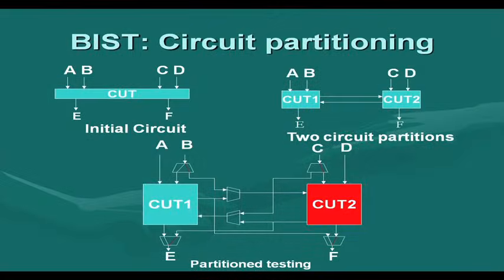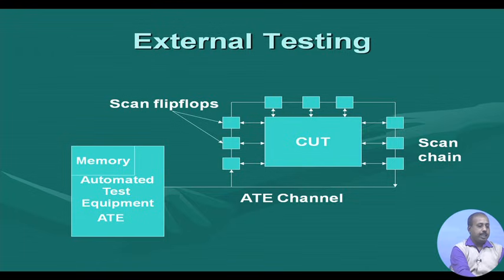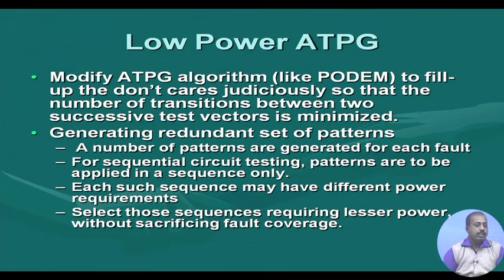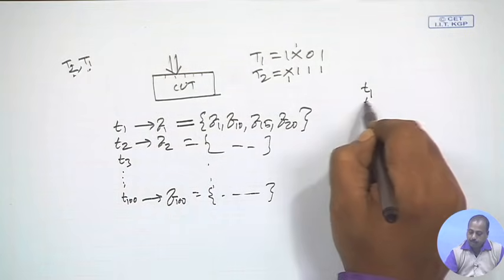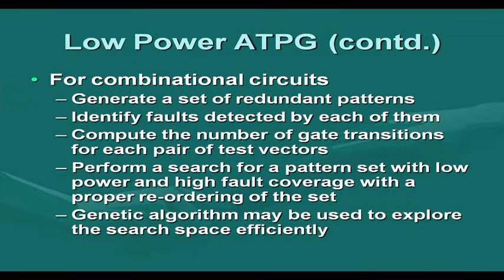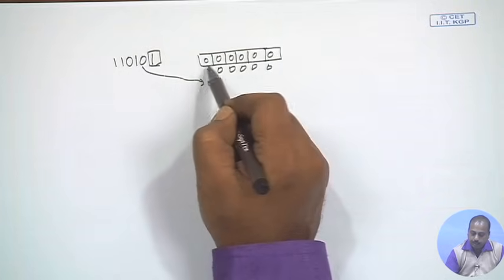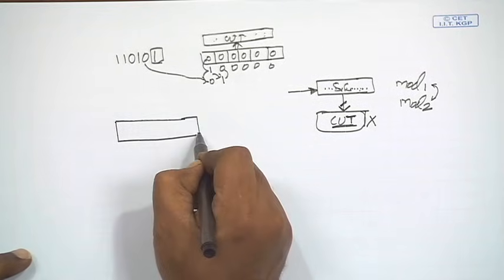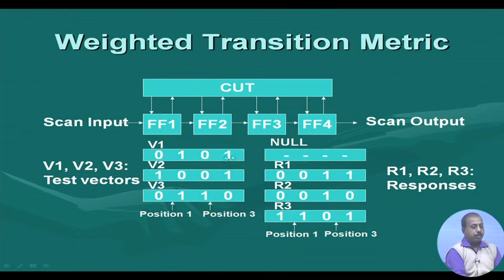Lecture 34: Low Power Testing (Contd.)